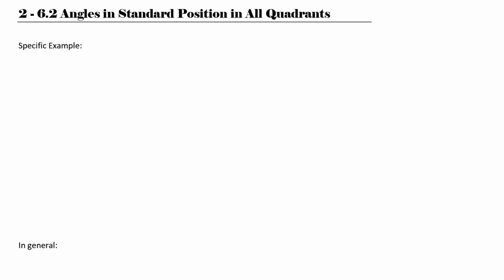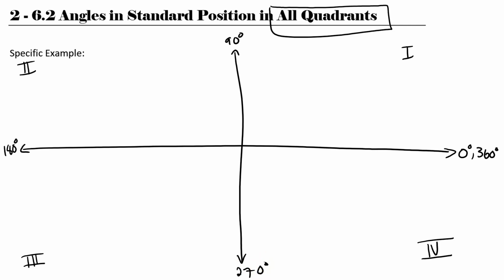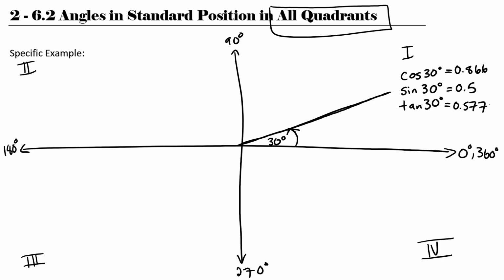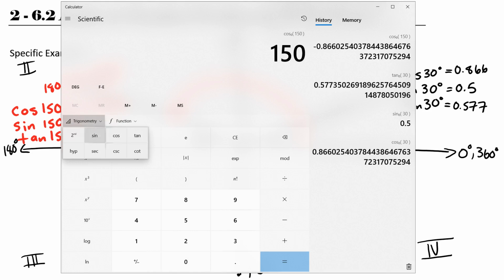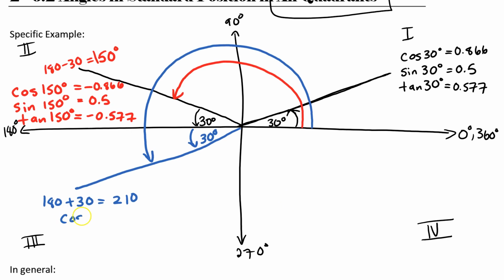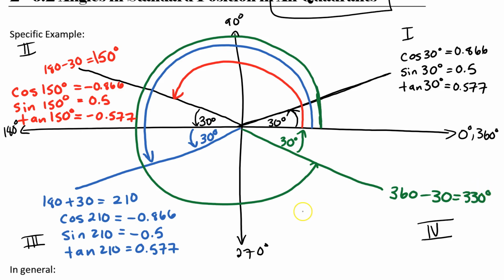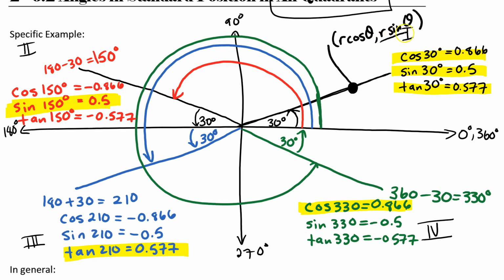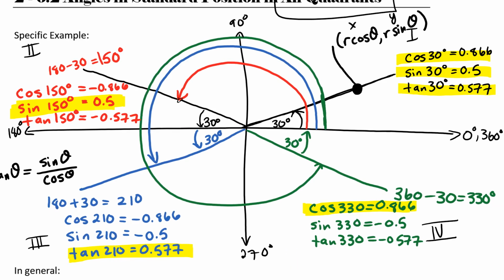2 6 2 Angles in standard position in all quadrants 1